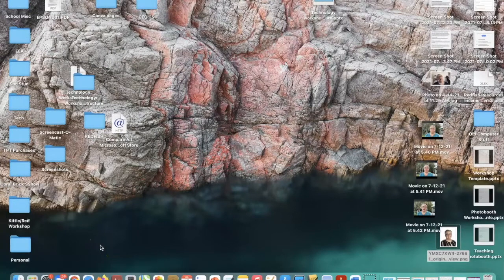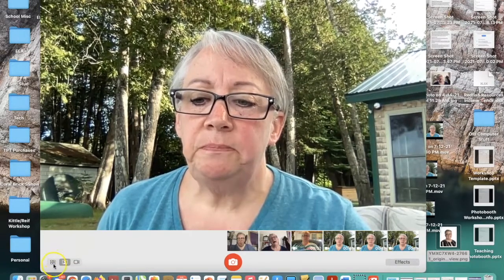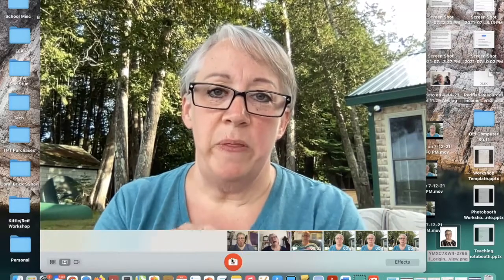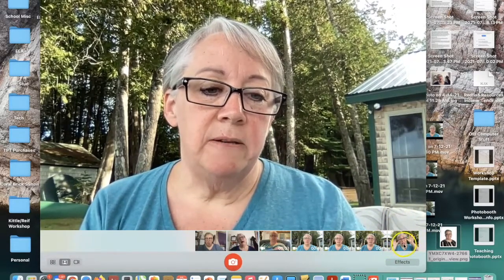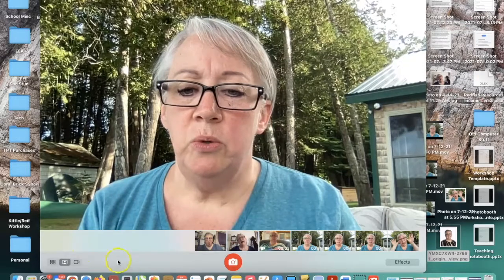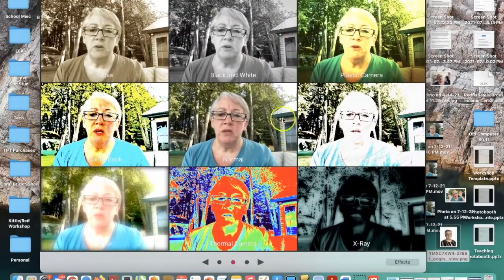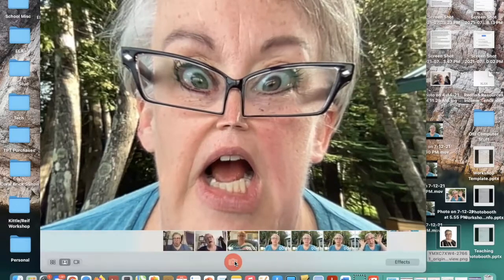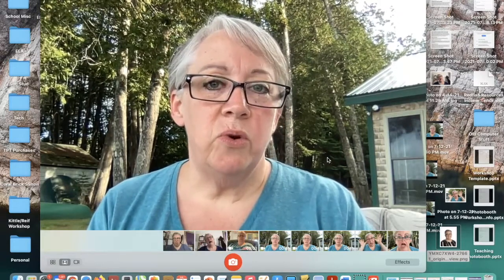How to Use Photo Booth on MacBook: Photo Booth Tutorial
This video can help teachers teach students how to use digital content (images & video) in the classroom. It is a very basic video that helps new users learn to use Photo Booth on a MacBook. This video is part of my product that I will sell on Teachers Pay Teachers to help upper elementary, middle, and high school teachers teaching digital literacy skills.